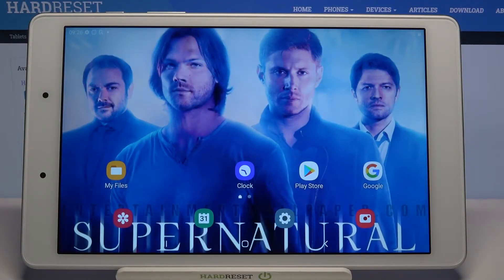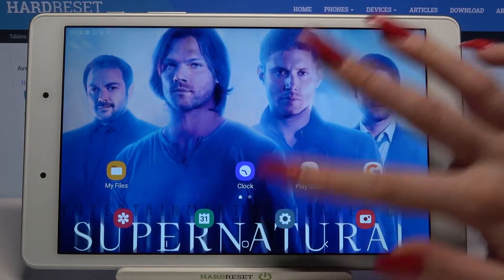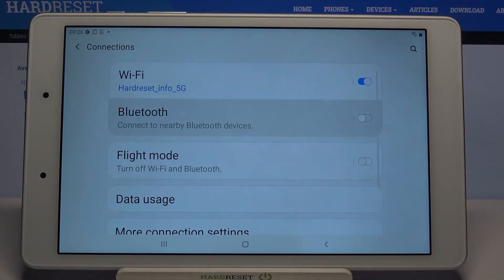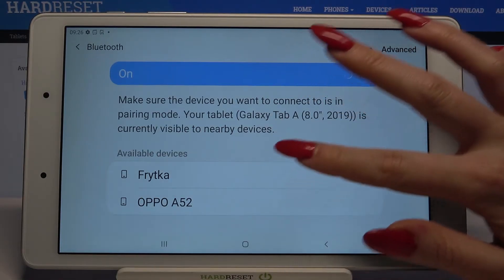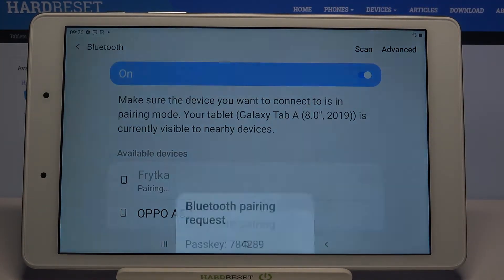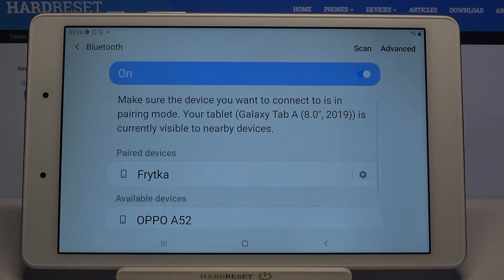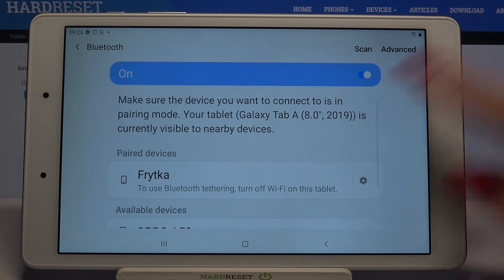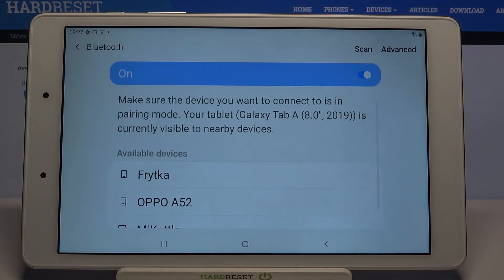How to Connect Bluetooth Device to SAMSUNG Galaxy Tab A 8.0 - Bluetooth Connection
Learn more info about SAMSUNG Galaxy Tab A 8.0:
If you want to know how to turn on Bluetooth in SAMSUNG Galaxy Tab A 8.0, watch this tutorial. Our expert will show you how to successfully activate Bluetooth, follow the instructions, go to the Connections settings and then turn on Bluetooth in order to connect to nearby Bluetooth devices. Make sure the device you want to connect to is on pairing mode and if your tablet is visible to nearby devices. With this method, you will be able to connect to any Bluetooth device.